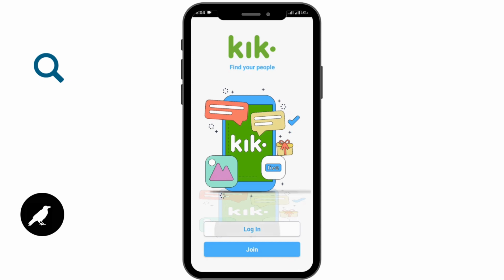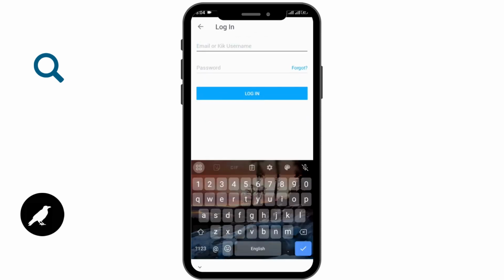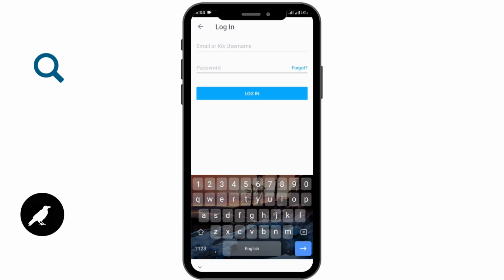How to Login Kik Messenger Account on Phone?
Are you having trouble logging into your Kik Messenger account on your phone? In this video, I will show you how to do it quickly and easily.

I will walk you through the steps on how to login to your Kik Messenger account on both Android and iOS devices. I will also provide some tips on how to troubleshoot any problems you may encounter.

By the end of this video, you will know how to login to your Kik Messenger account on your phone and start messaging your friends.

kik